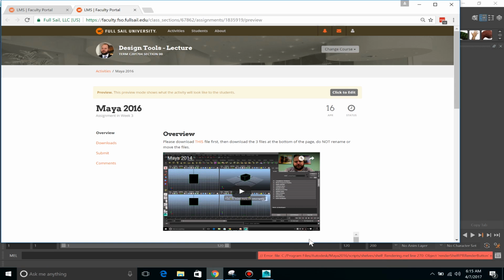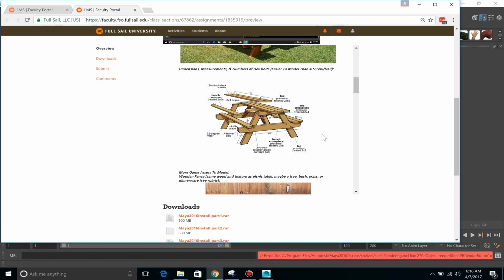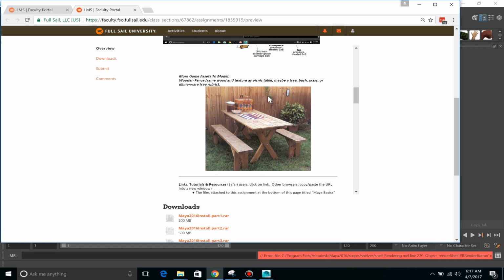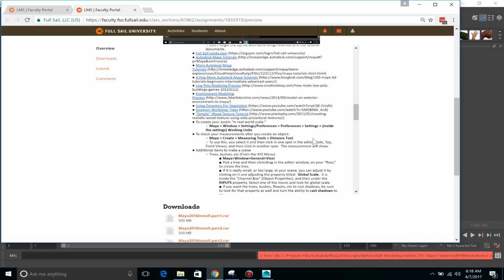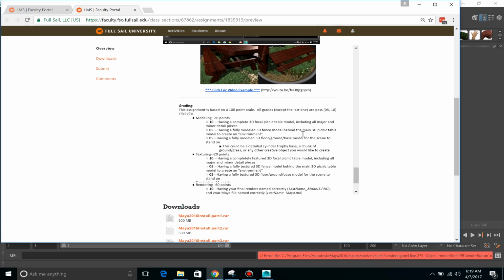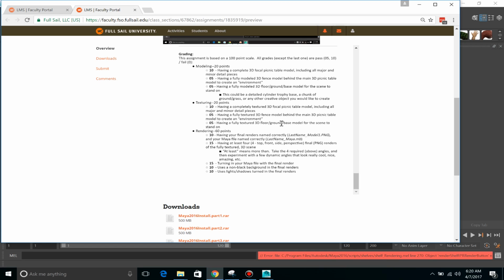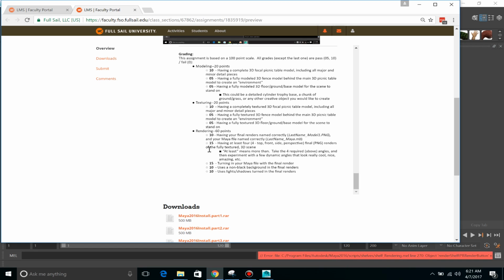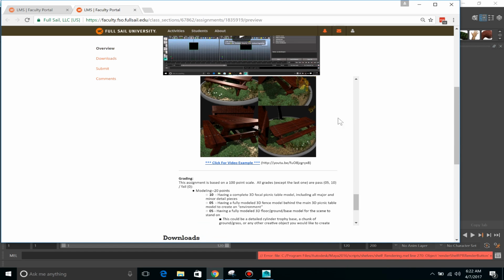maya 2016 video 10: the assignment